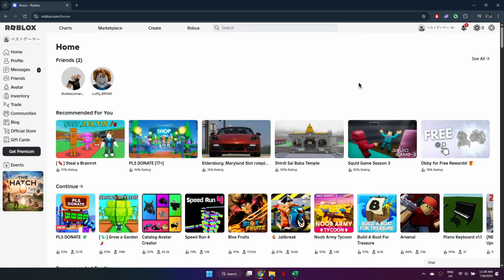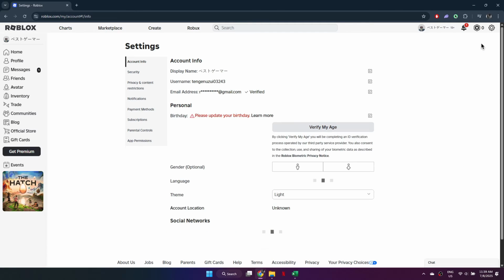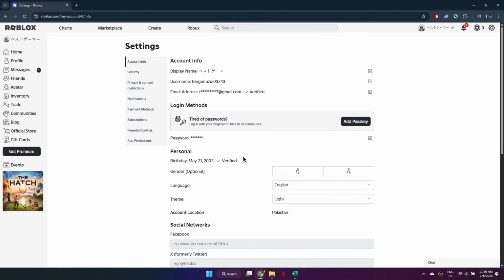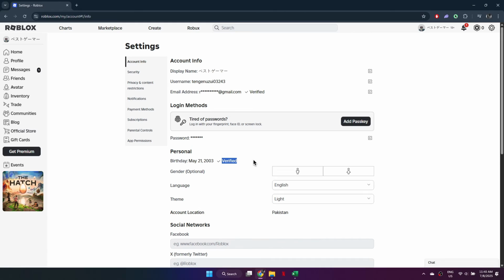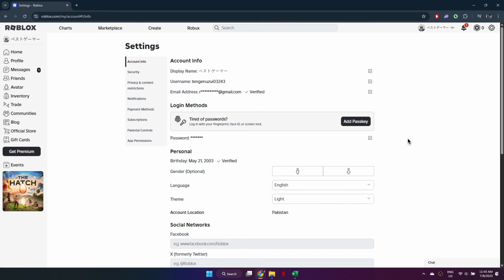How To Fix This Experience Is Not Accessible Because It Is Unrated (Roblox)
Getting the error “This experience is not accessible because it is unrated” on Roblox? In this quick 2025 tutorial, I’ll show you exactly how to fix this issue so you can join any Roblox experience without restrictions. Works for both PC and mobile users!

🛠️ What You’ll Learn:

Why the “unrated experience” error appears

How to adjust your Roblox account settings

Changing privacy, age, and content restrictions

Fixing issues with under-13 accounts

Tips for safe and unrestricted access to experiences